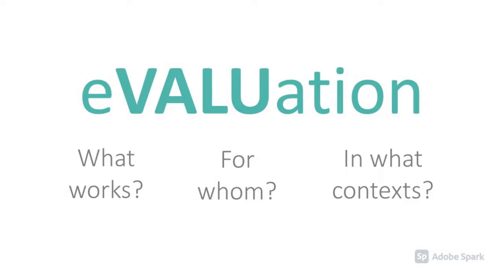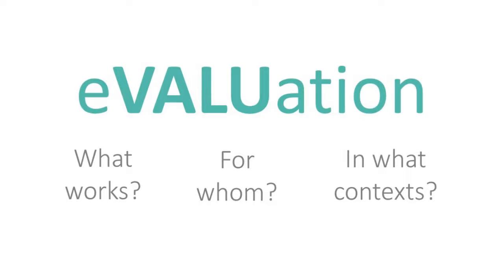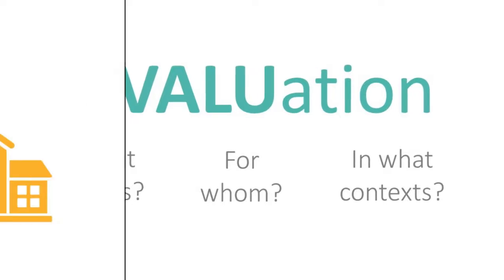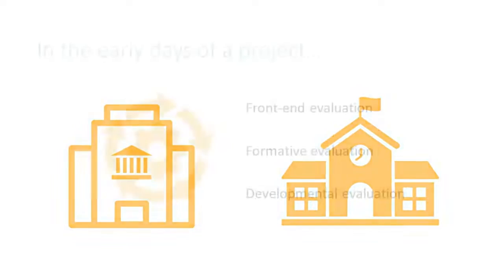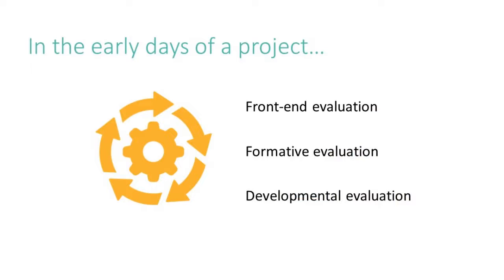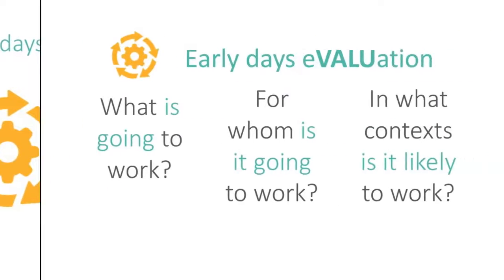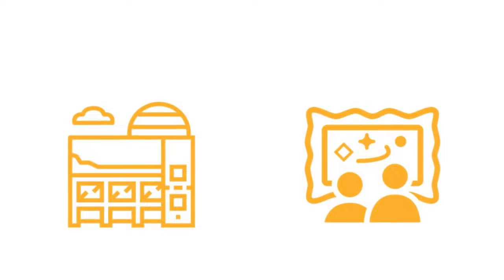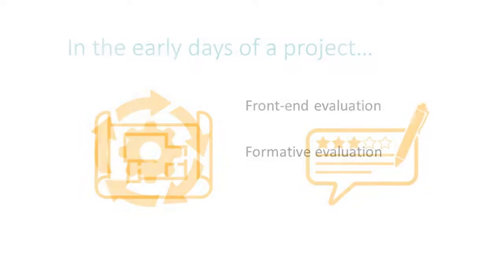Evaluation and Evaluation Types for the Early Days of a Project